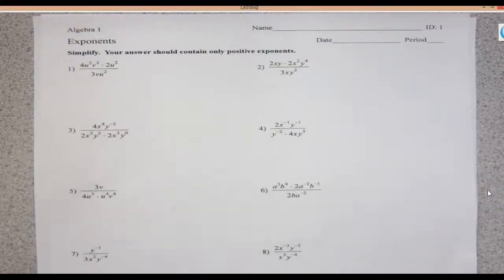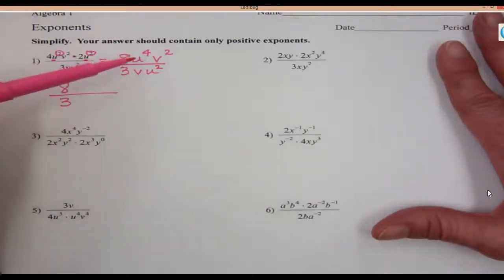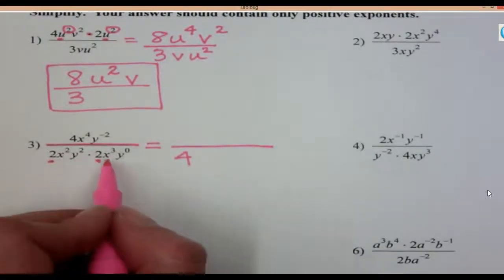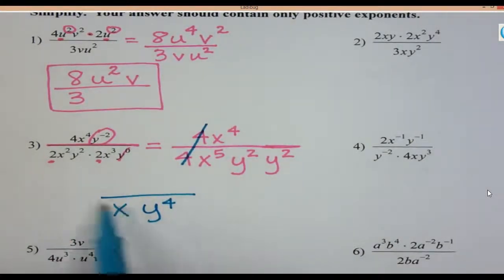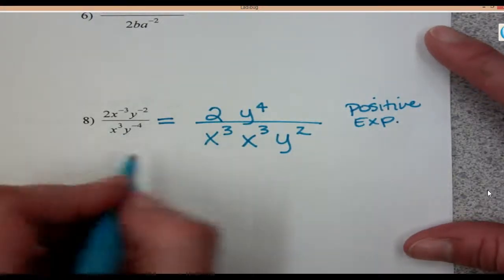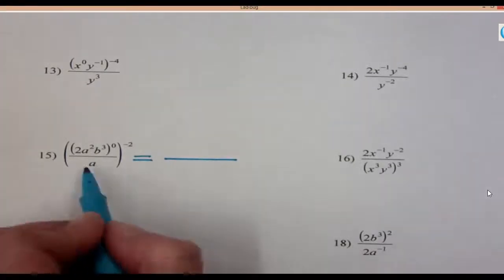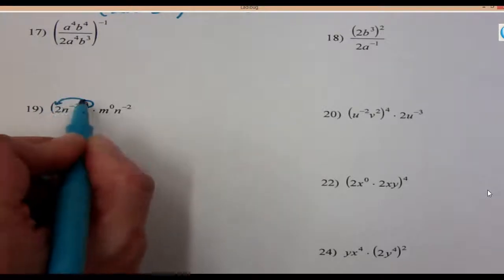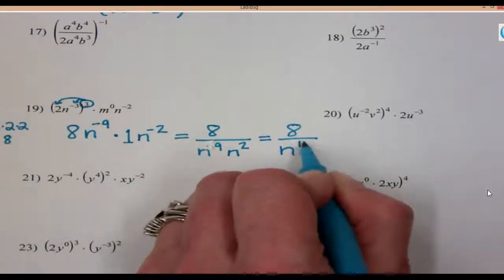Exponent Practice problems